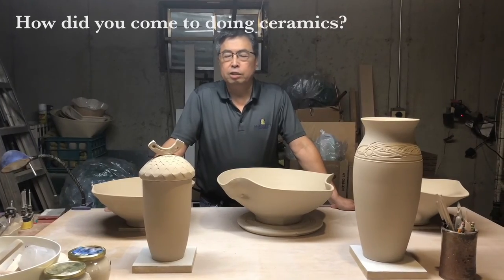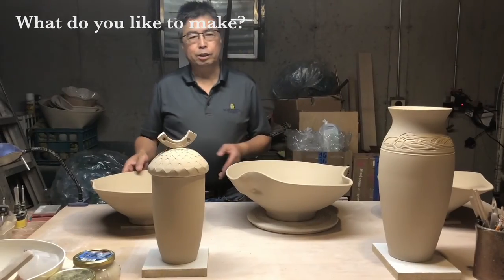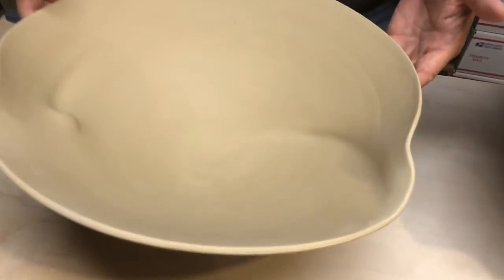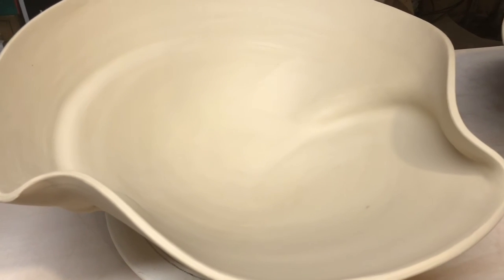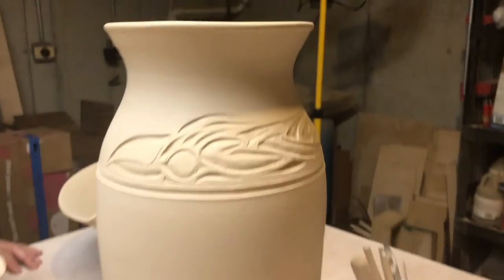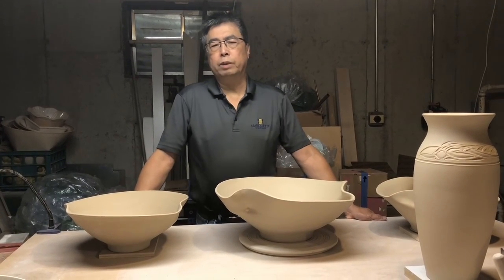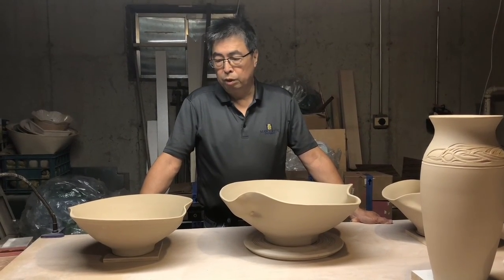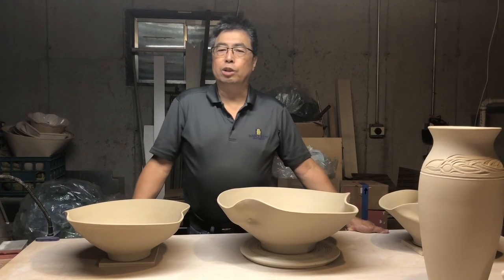Artist Video - John Lo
John Lo, a Batavia resident and retiree who has taken up art classes at Waubonsee in his spare time, has three ceramic pieces on display in the "Art in the Time of Coronavirus" exhibition: "Gingko Bowl," "Bucket Base," and "Spirit Vase". Listen to Lo discuss what he loves about creating ceramics in this short video clip.